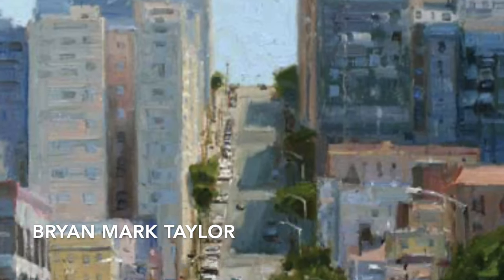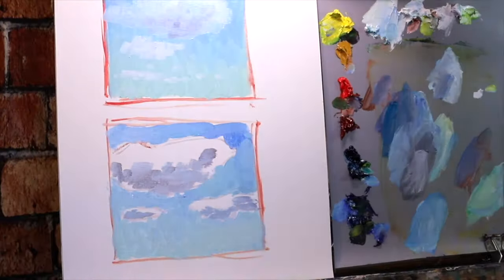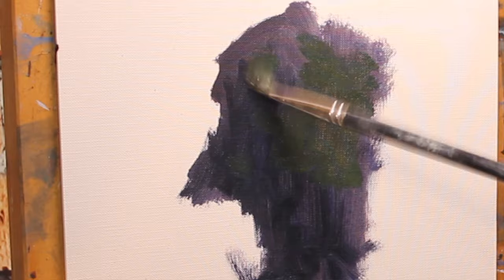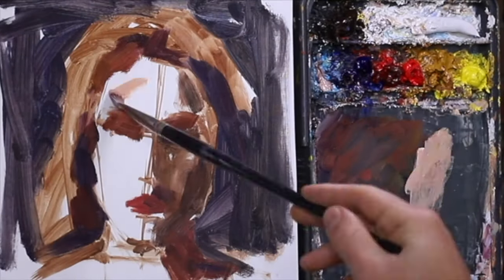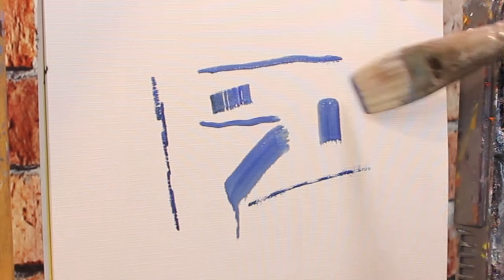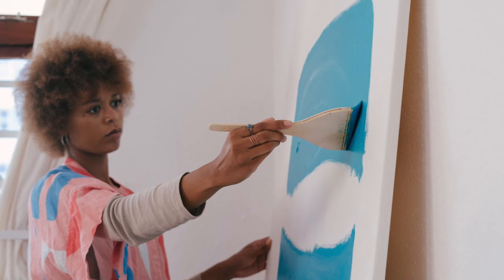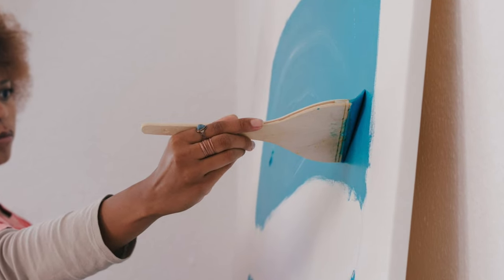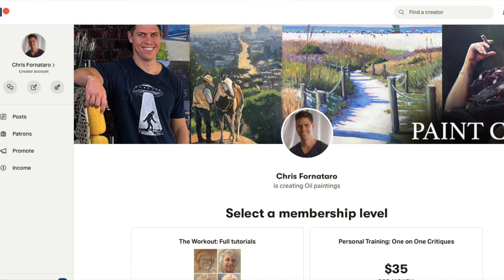Oil Painting How To Control The Paint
Oil paint can seem like an out of control bull that you'll never be able to lasso and make it do what you want. In this video I address this problem of controlling the paint and give you my best advice to make the paint do what you want.